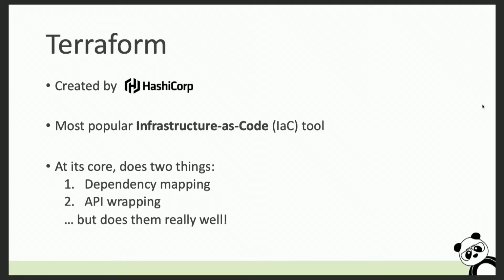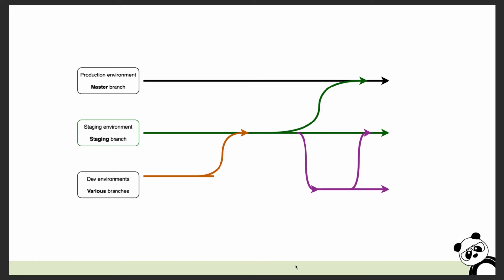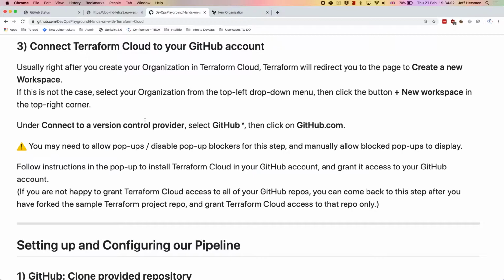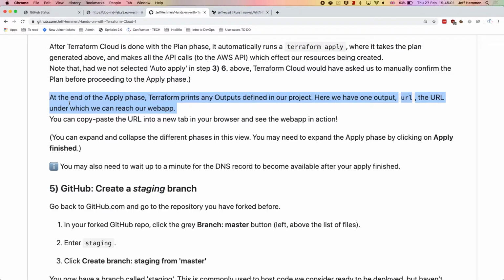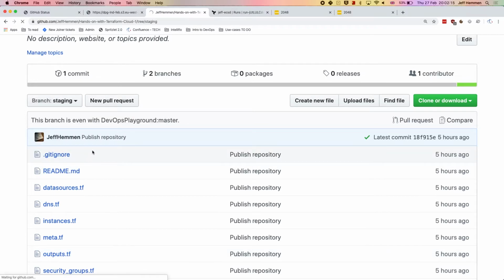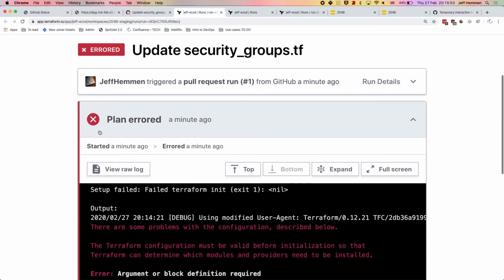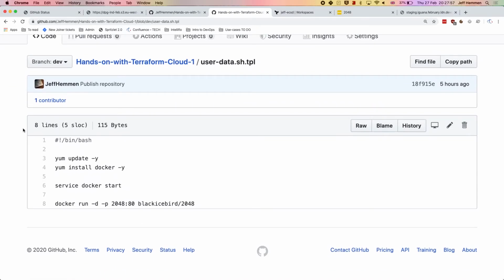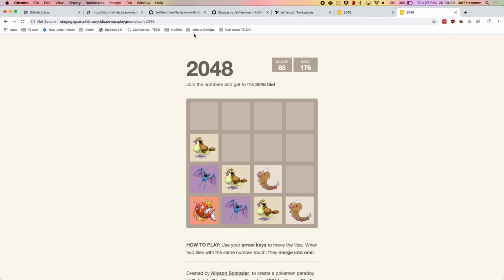DevOps Playground: Hands-on with Terraform Cloud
Terraform — the powerful and popular tool for provisioning your infrastructure — has hit the cloud!

In this hands-on meetup, we will explore Terraform Cloud. This component of the Terraform ecosystem removes the chicken-and-egg problem of how to manage the infrastructure used to manage your infrastructure! HashiCorp continually offers more and more formerly-Enterprise features for free, such as Terraform Cloud's Remote State and later Remote Runs.

In the hands-on part of the meet-up, we will see how to set up a simple (pre-made) Terraform project on Terraform Cloud and deploy it — without the need to install the Terraform binary!

Once this initial setup is done, we will launch into building a simple but powerful CI/CD pipeline by harvesting native features of Terraform Cloud and GitHub only!

We will see how Terraform Cloud can provide feedback on a Pull Request in GitHub, maintain strong consistency between our infrastructure code and our deployed environments, and — for good measure — how to set up GitHub Actions.

We will then test our setup by submitting a few Pull Requests and see our pipeline either highlight issues before they hit Production, or seamlessly deploy the tested code to Production with confidence.

Please make sure that you do/have the following before the MeetUp:
– BRING YOUR LAPTOP!!
– a GitHub.com account;
– your public key set up on your GitHub account;
– Git installed on your laptop;
– an account on app.terraform.io

If you have issues with any of the above, we will try to help you out.
(Please make sure you are able to access your email.)